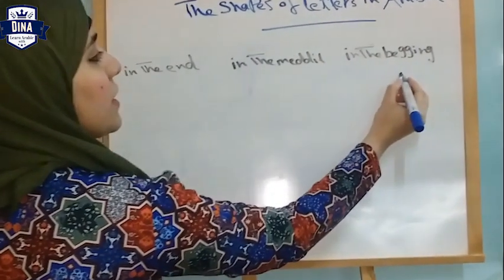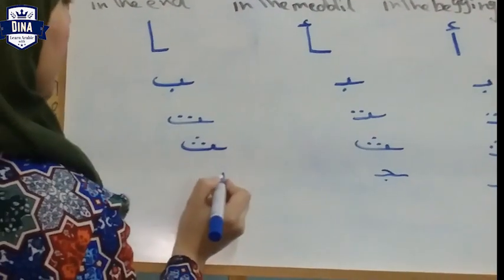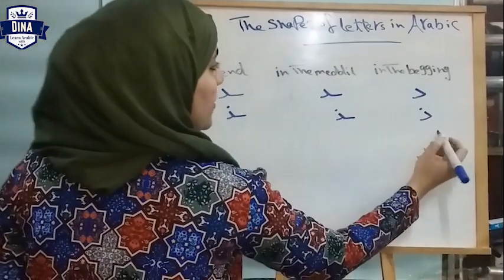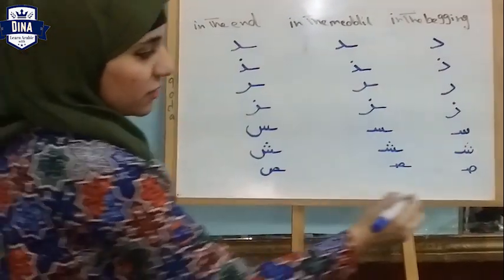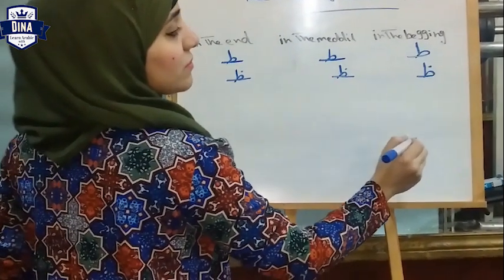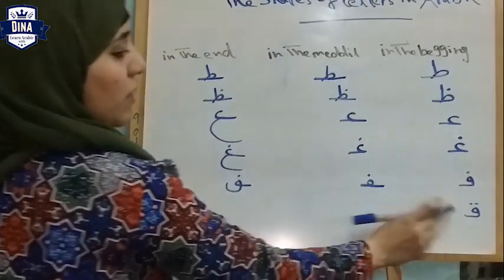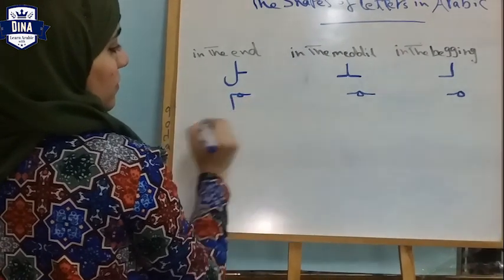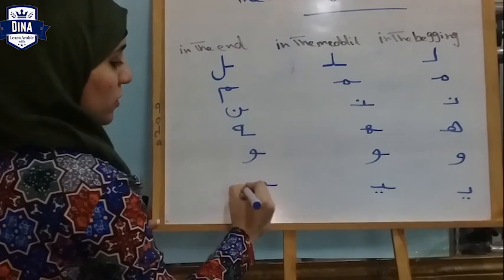the shapes of letters in Arabic , Learn Arabic with Dina Lesson 3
Learn what the shapes of Letters in Arabic language take in three different positions .
This video explains lesson 3, which covers the different shapes of the Arabic alphabet. The objectives of this lesson are for the student to realize the different shapes of letters based on their placement in the word, (beginning, middle, and end of the word) .
if you have any questions or suggestions , you are welcome to below of comments